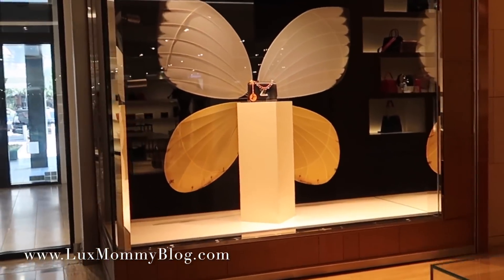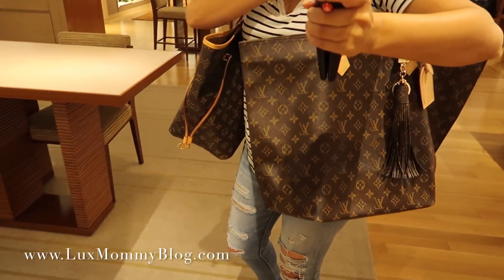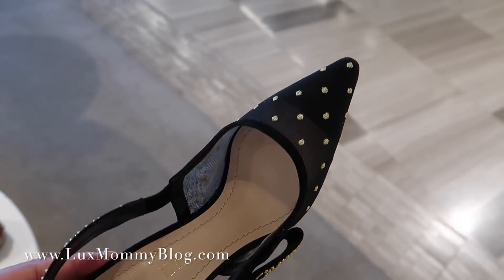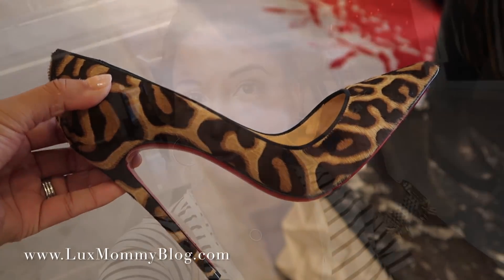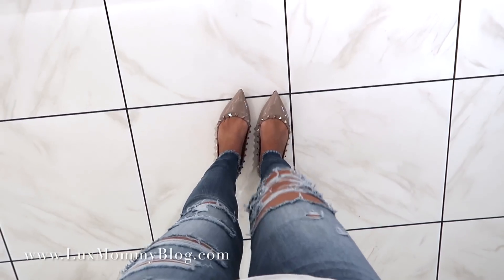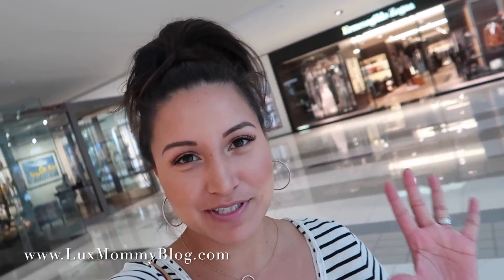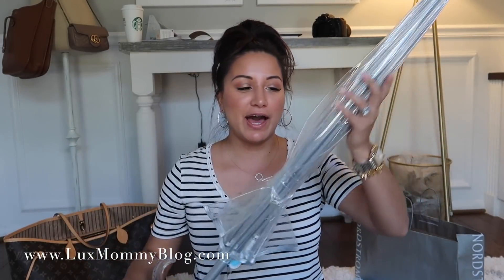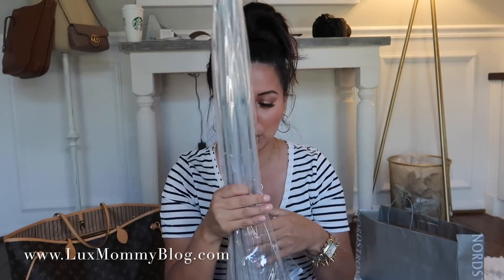COME LUXURY SHOPPING WITH ME - Chanel + Louis Vuitton | LuxMommy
Chanel and Louis Vuitton shopping and I was able to film inside CHANEL!

Books I recommended:
See Me by Nicholas Sparks(current book and it's so good)
Two by Two by Nicholas Sparks
The Notebook by Nicholas Sparks
The Lucky One by Nicholas Sparks
The Wedding by Nicholas Sparks
Watch Me Disappear by Janelle Brown
Behind Closed Doors by B.A. Paris

Equipment:
Vlogging Camera
Vlogging Handheld Mount
Main Camera
Back Lighting
Ring Light

Write me:
LuxMommy

XOXO
Amanda